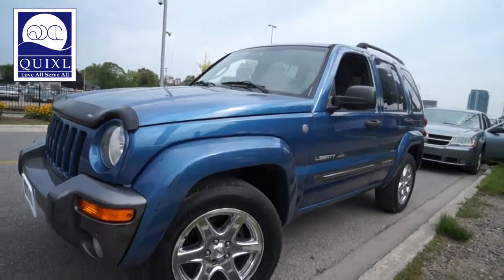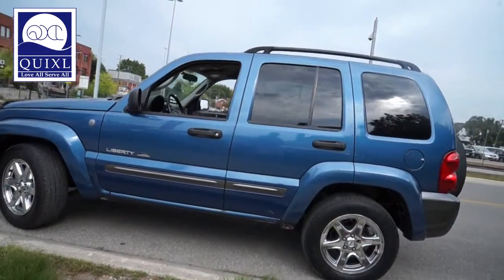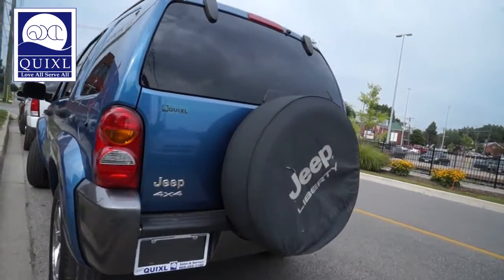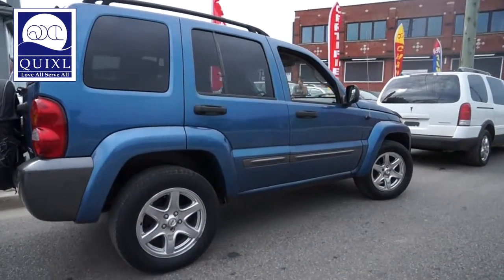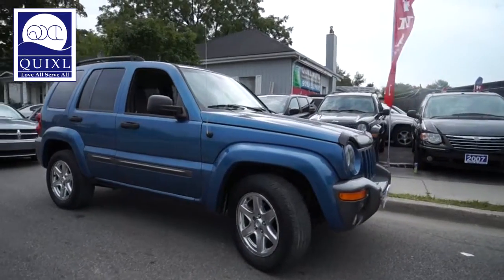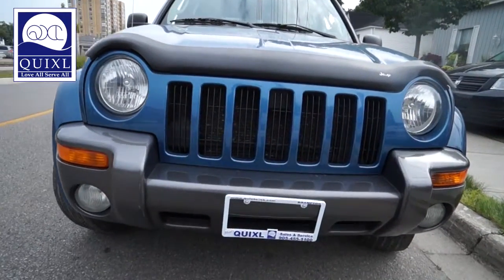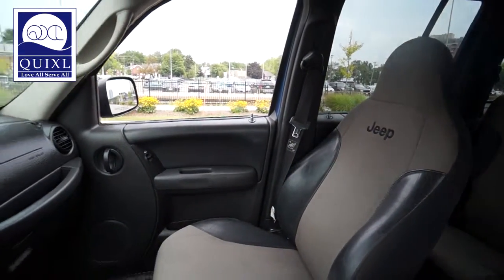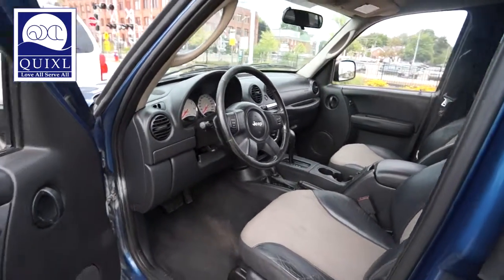2004 Jeep Liberty 4x4 Sport 193km #2178-Quixlauto.com